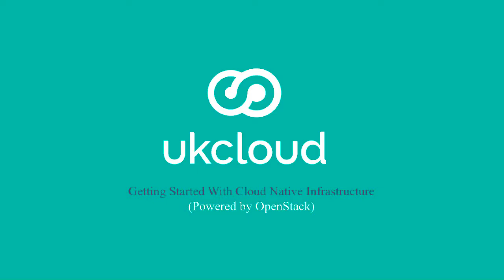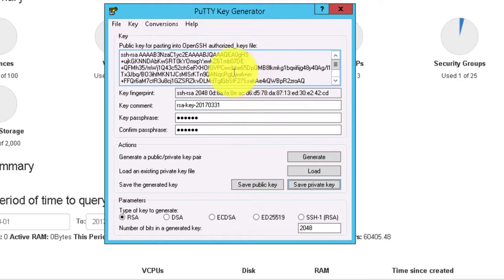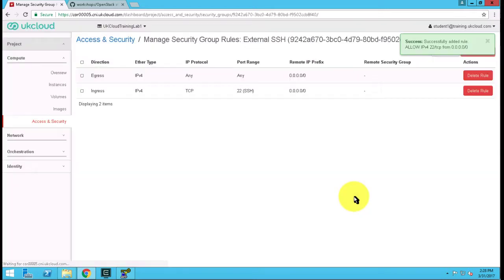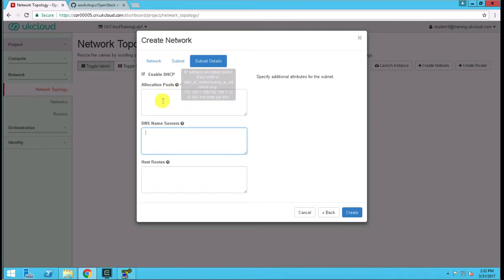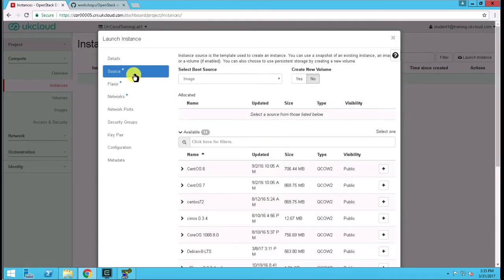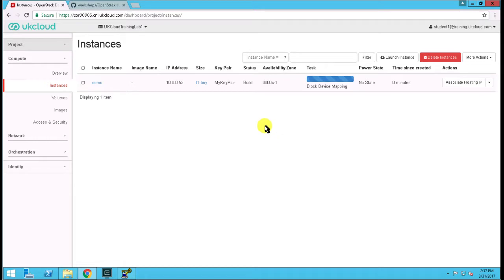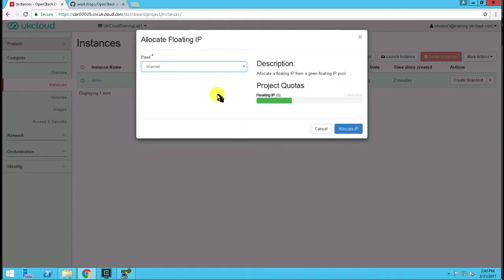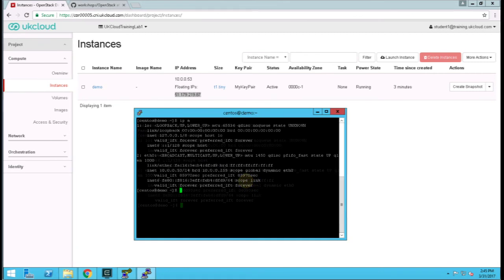Getting Started with UKCloud Cloud Native Infrastructure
Introduction to UKCloud's Cloud Native Infrastructure, powered by OpenStack